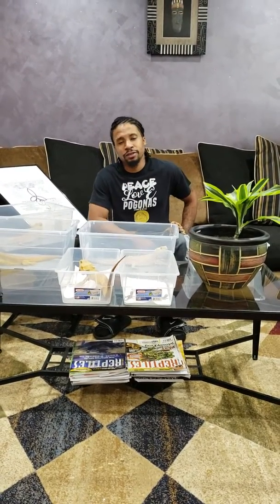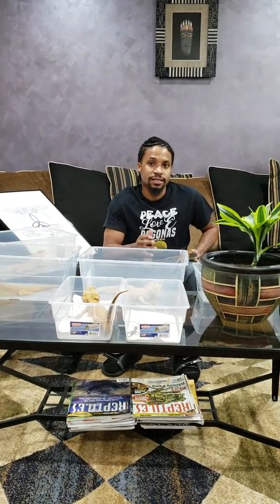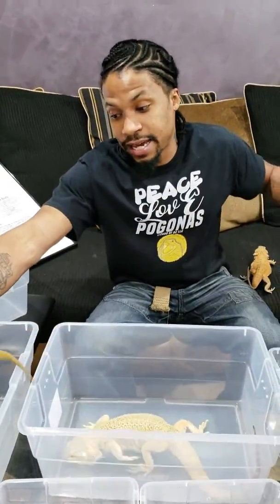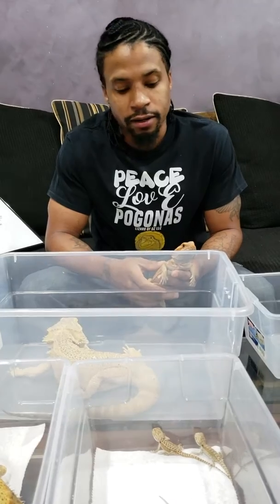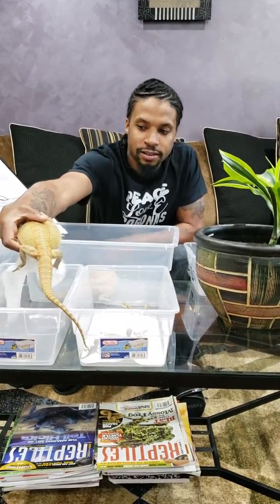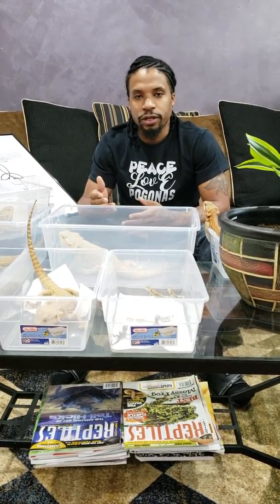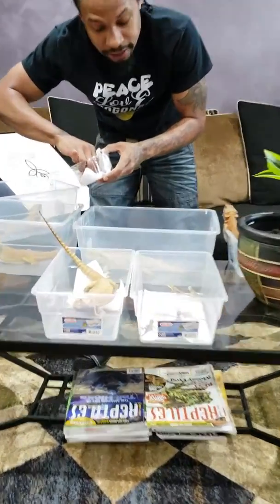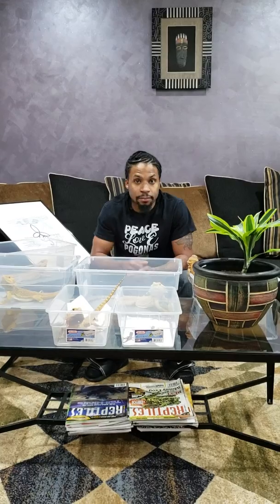Quick touch on Genetics: GS vs VS. DO YOU KNOW THE DIFFERENCE?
What is a genetic stripe bearded dragon? What is a visual stripe bearded dragon? Do you know the difference? I'll touch on it in this episode. Also give you a look at some Genetic Stripe babies and lots of Genetic stripe and Visual Stripe dragons.